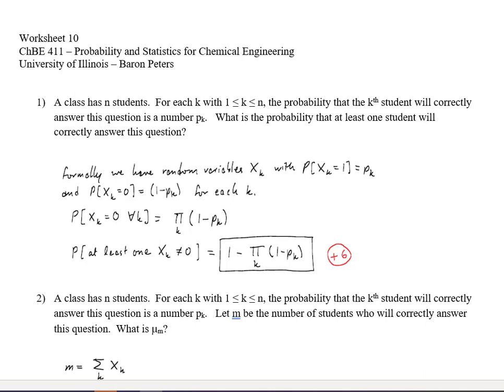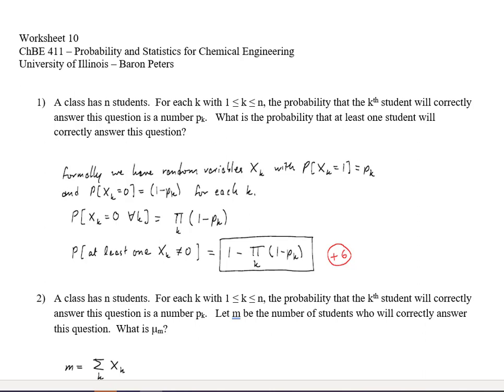University of Illinois - ChBE 411 Probability and Statistics - Worksheet SumOfBernoulliTrials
This video goes through answers to a worksheet.  The problems involve a sum of Bernoulli trials with different Bernoulli parameters.